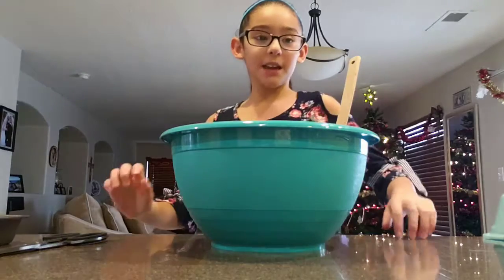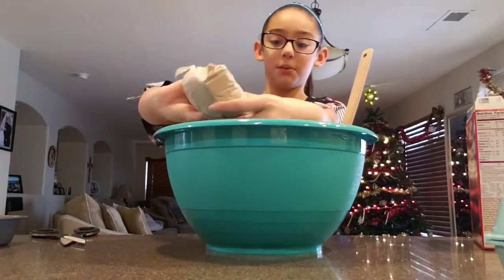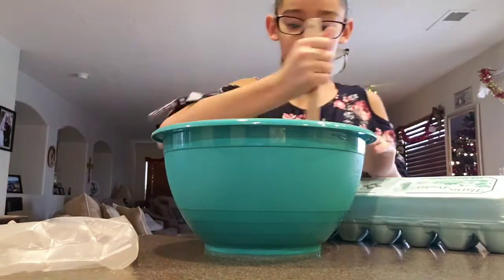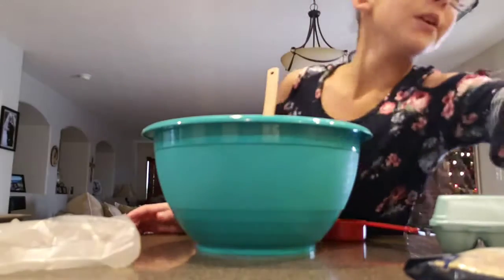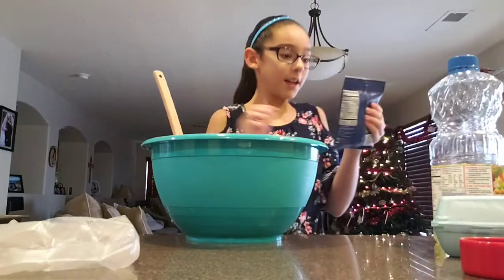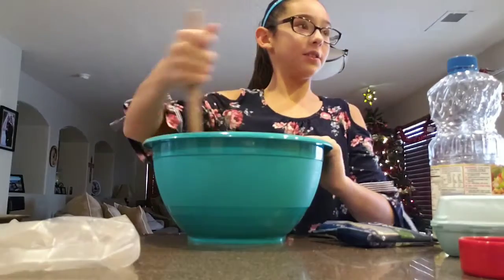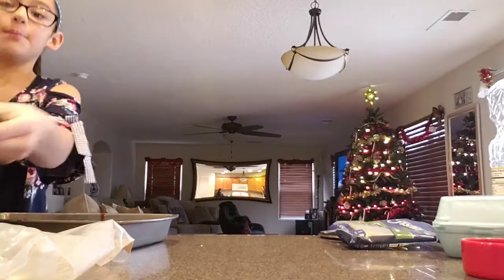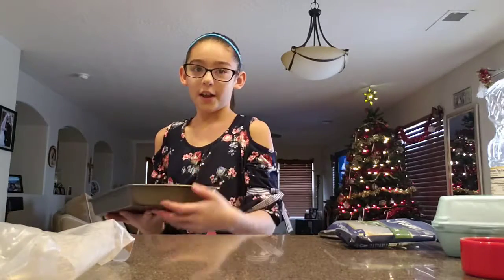Brownies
Cooking with kids